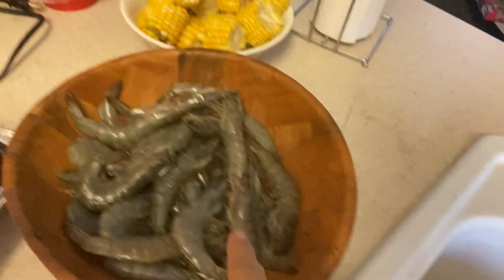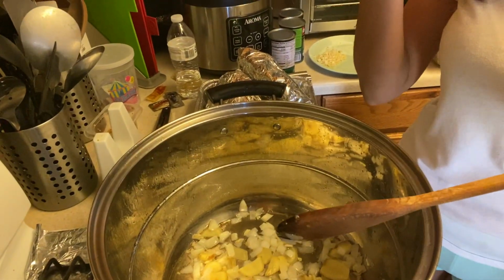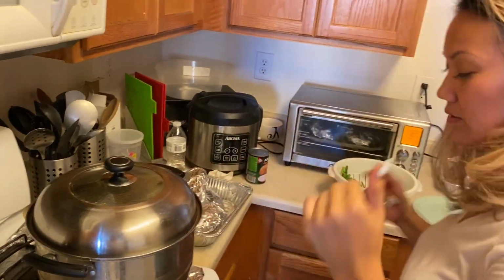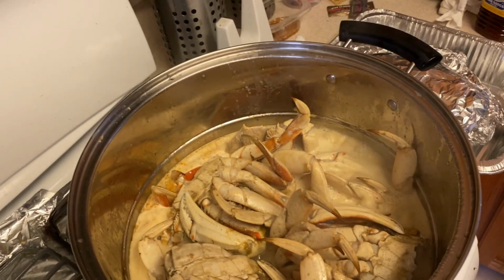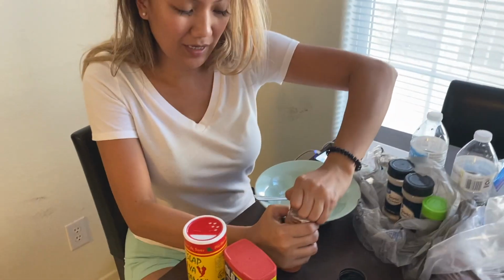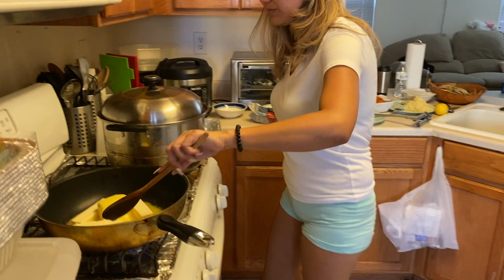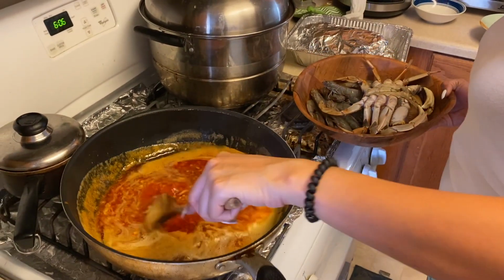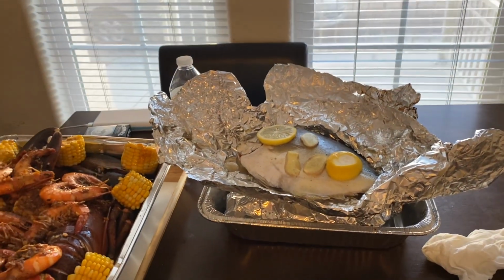Homemade HOT & JUICY Style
:: H A L F   P I N O Y   H A L F   B I S A Y A ::

Due to the social nature of this broadcasting channel videos may contain content copyrighted by another entity or person. This channel’s owner claims no copyright to said content.
The broadcaster of this channel cannot be held accountable for the copyrighted content.
The broadcaster of this channel is a messenger and sharer of information and strives to verify, but cannot warrant the accuracy of copyrights or completeness of the information on this channel.

COPYRIGHTS: FAIR USE, Title 17, US Code (Sections 107-118 of the copyright law) All media in this video is used for purpose of review and commentary under terms of fair use. All footage, music and images belong to their respective companies.